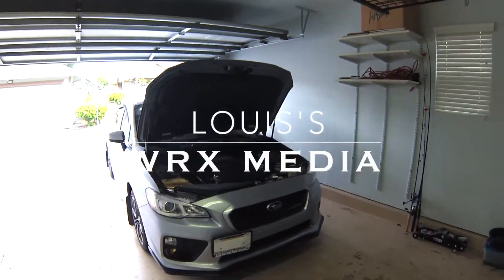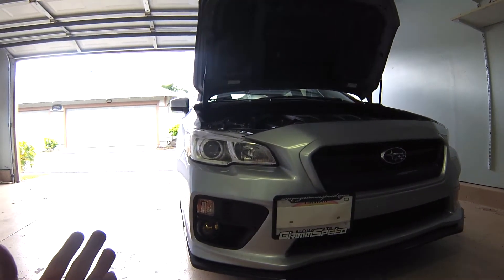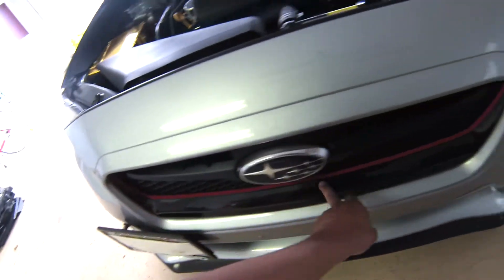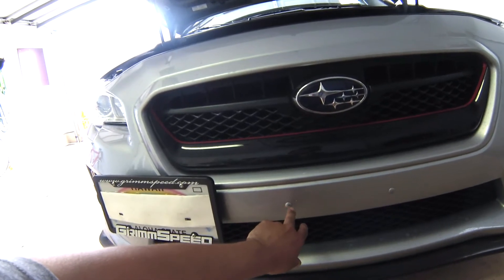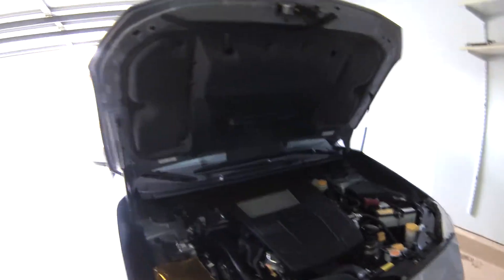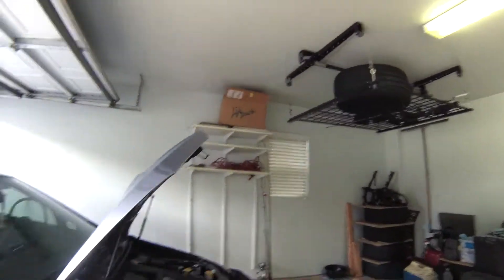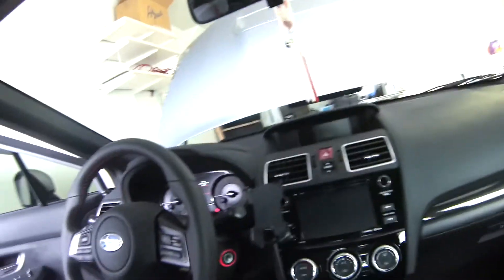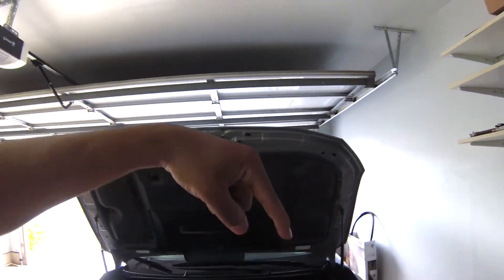2016 WRX My first few mods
Hey guys this is my first video for my channel used my gopro to film because my DSLR has issues focusing hopefully my videos will be better in the future